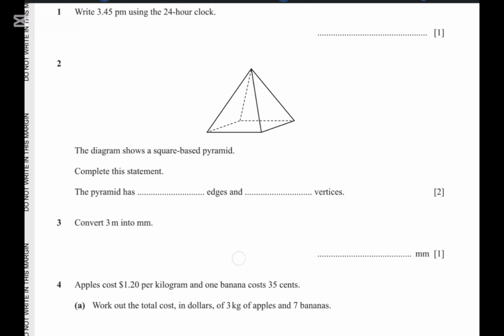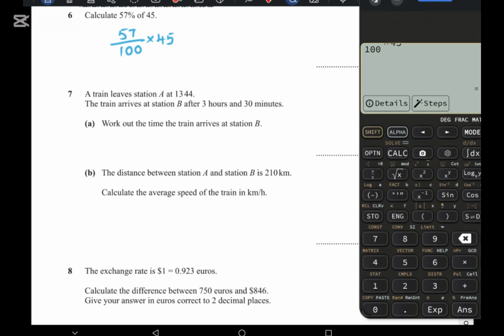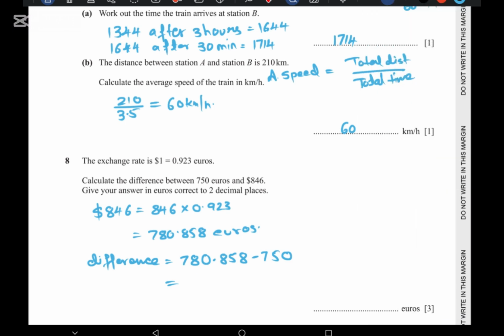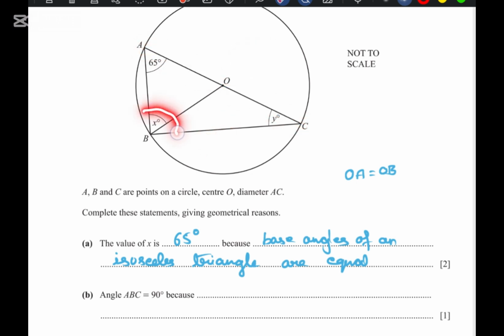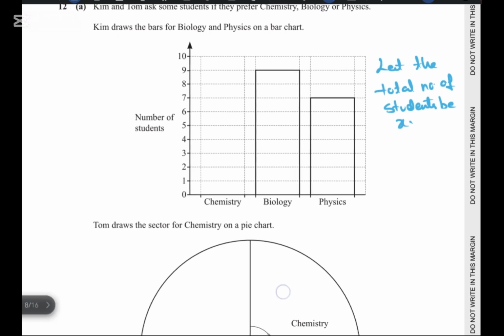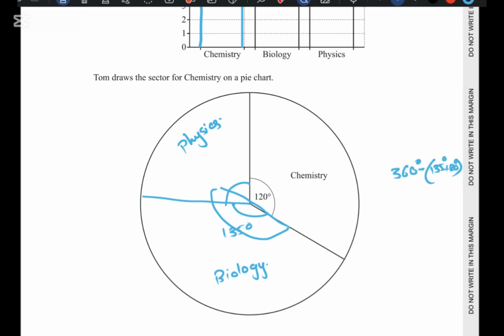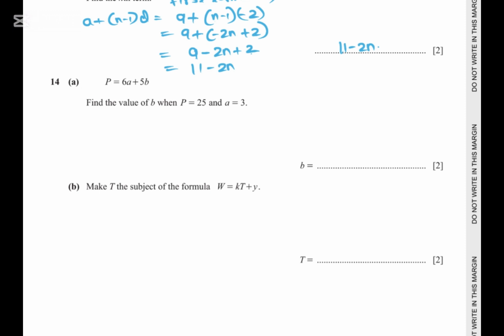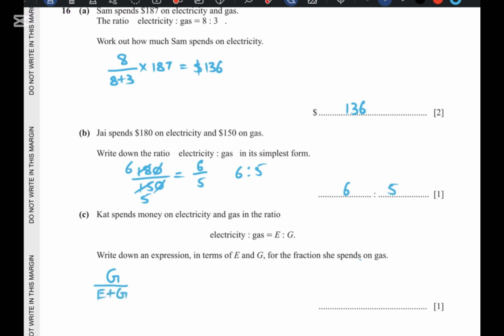IGCSE Mathematics Past Paper 32(core), 0580/m/j/32, 2025 solved.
In this video you will go through the solutions of 0580/m/j/32, 2025 and their explanations.
Q1: Time
Q2: Solid shapes
Q3: Time and Duration
Q4: Unitary Method
Q5: Percentage
Q6: Percentage of a Number
Q7: Time, Speed
Q8: Currency conversions
Q9: Probability
Q10: Circle Theorem
Q13: Sequence
Q14: Change the subject of the formula
Q15: Straight Lines
Q16: Ratio
Q17: Compound Interest
Q18: Percentage Increase
Q19: Standard Form
Q20: Solving Equations
Q21: Laws of Indices
Q22: Triangles and Area
Q23: Volume of Solid Shapes
Q24: Pythagoras Theorem, Trigonometry.